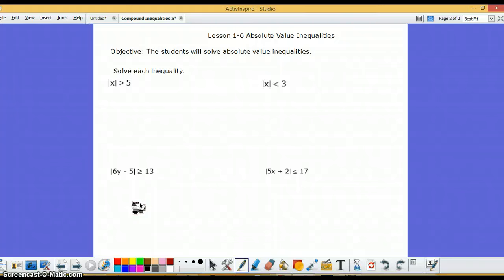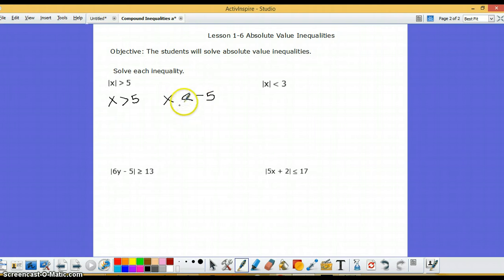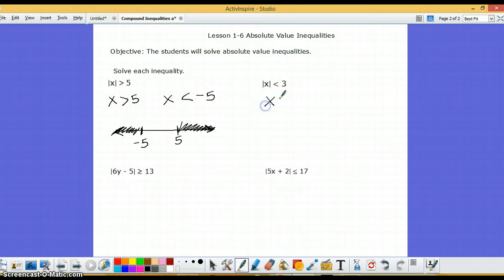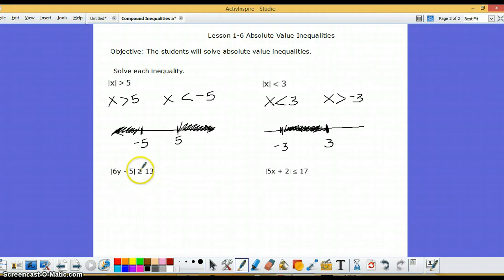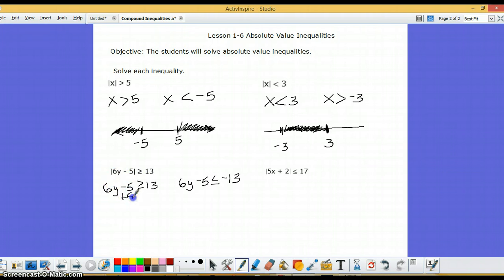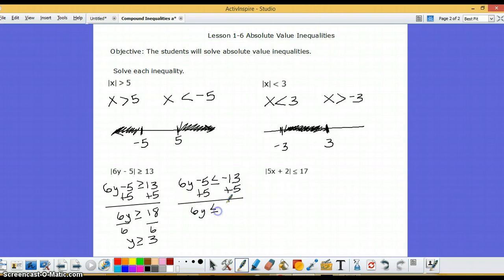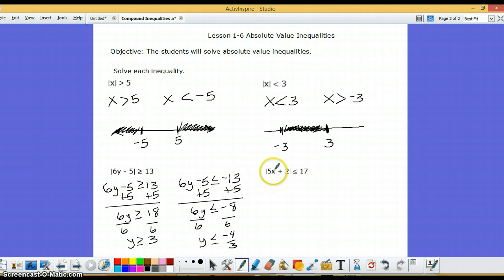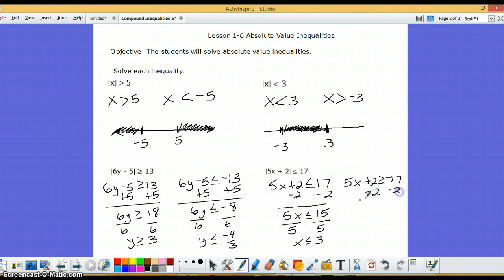Absolute Value Inequalities